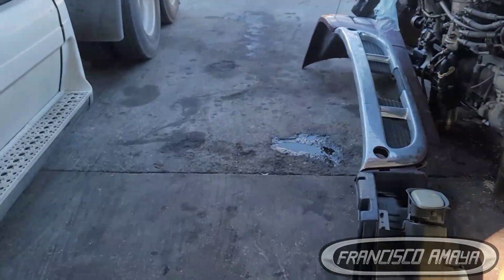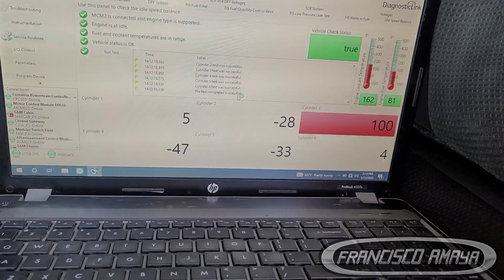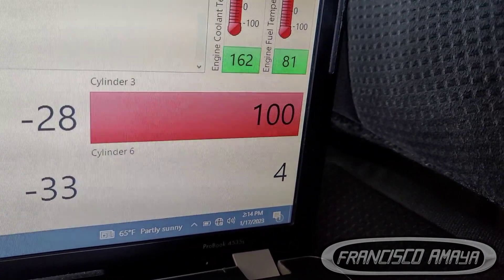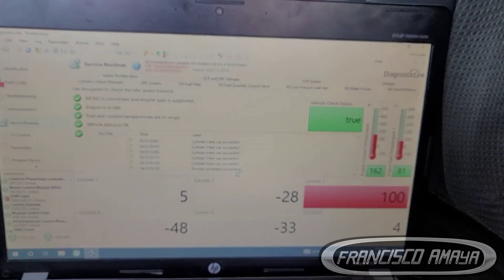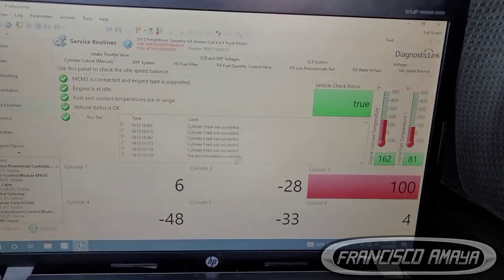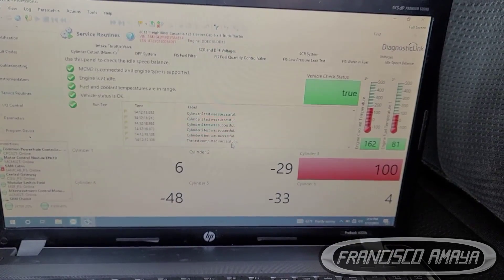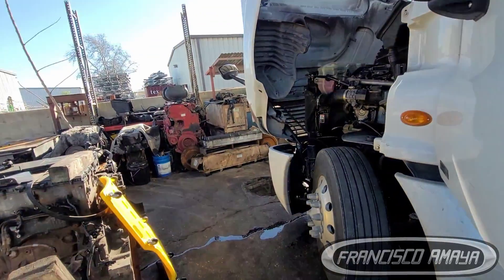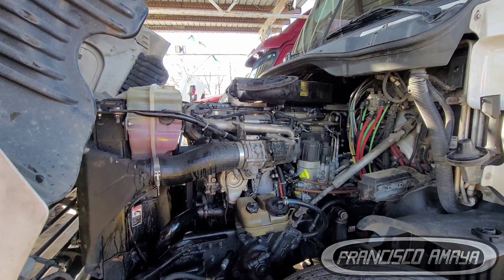DD15 engine cylinder head compression leak to coolant system blowby crankcase pressure issues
Warning!!! ⚠️⚠️⚠️

Topics discussed:
compression leak to the coolant tank
blowby problems
why a cylinder head cranks
cost to repair this problem
reasons why the problems happens
how to prevent this problem
how to find this problem

symptoms of the fault are:
high pressure in the coolant tank
coolant consumption
high engine temperature
coolant in oil
blow by pressure

Shop talk:
DD15 ENGINE ARE EXPOSE TO PRESENT CYLINDER HEAD PROBLEMS AND WHEN  THIS PROBLEM IS PRESENT CAN CREATE MANY DIFFERENT SYMPTOMS. THERE IS NOT A WAY TO PREVENT THIS PROBLEM IF YOUR HEAD IS DAMAGE ALREADY BUT IT IS POSSIBLE TO REDUCE THE DAMAGE THAT THIS CAN CREATE BY NOT DRIVING THE TRUCK UNTIL IT IS FIXED

Francisco Amaya

Via

OR

I.E. euros

About us.

location:
CCS Fleet Services
NO TRAILERS